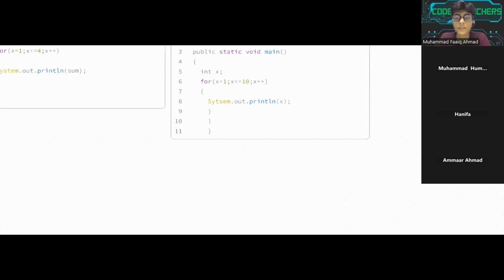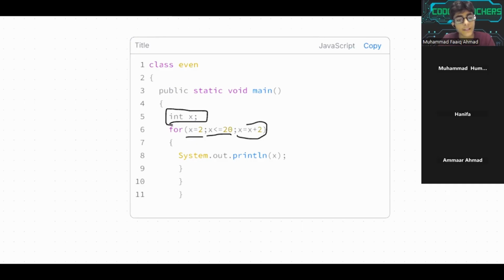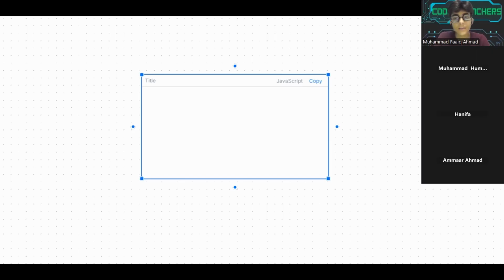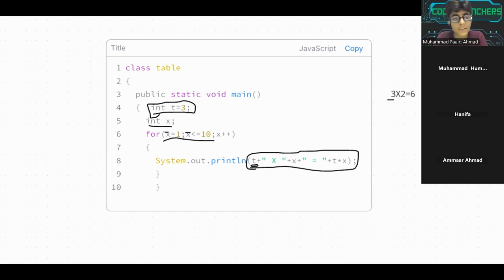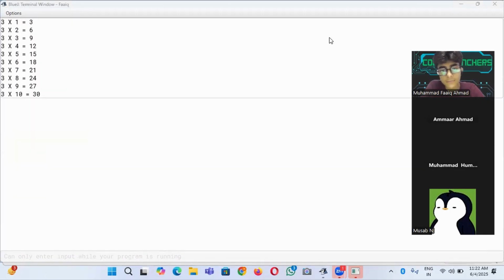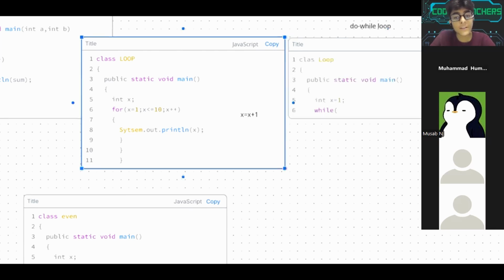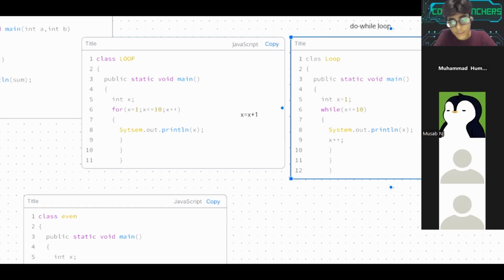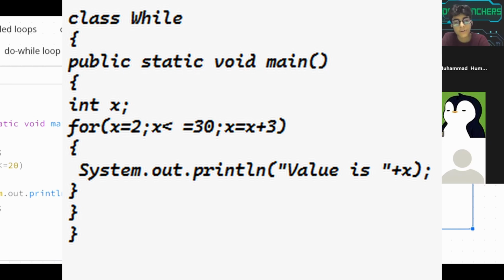Java Beginner Course: Session 8